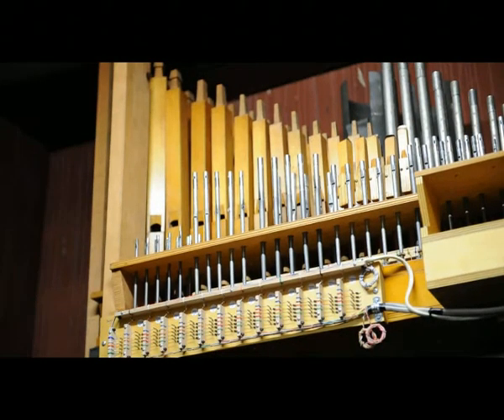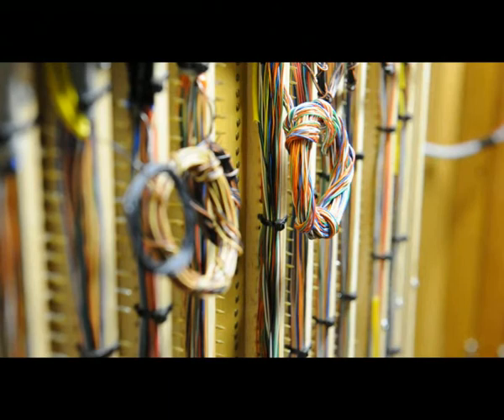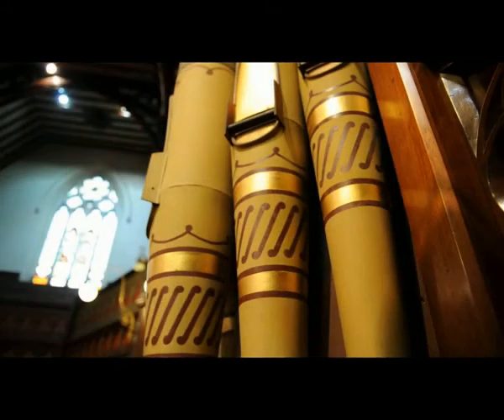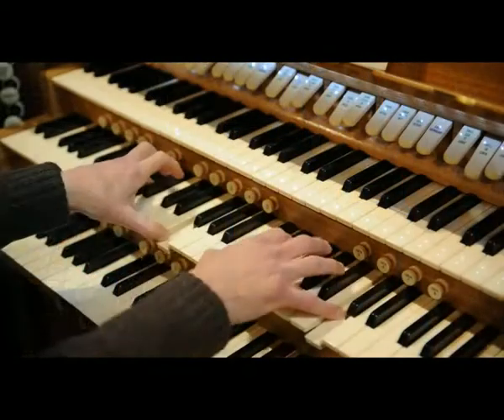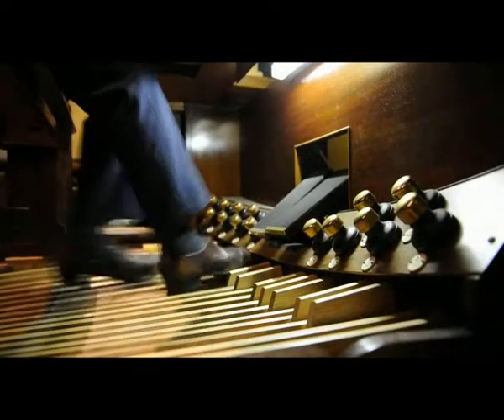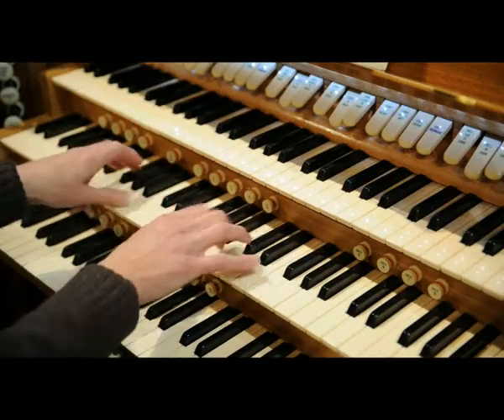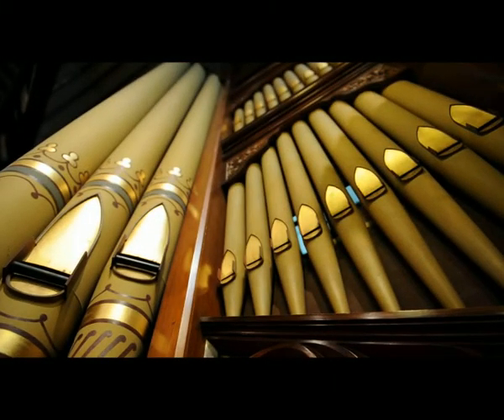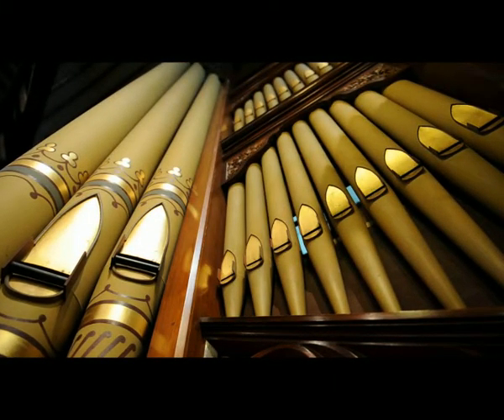Kent Town Uniting Church's Pipe Organ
The historic pipe organ at Kent Town Uniting Church has been restored. Organist Graham Bell spoke to Messenger about the resotration.